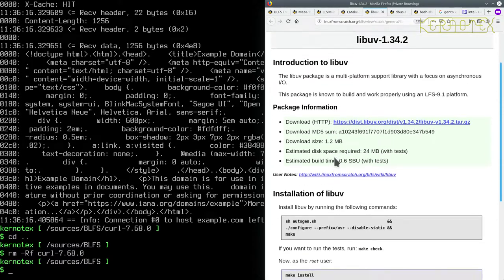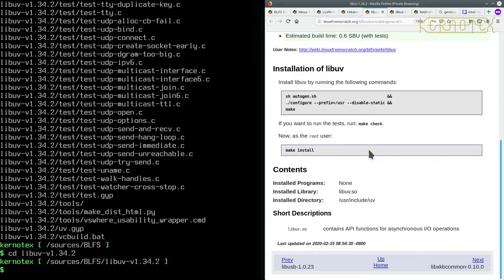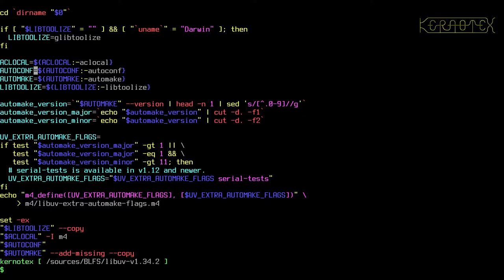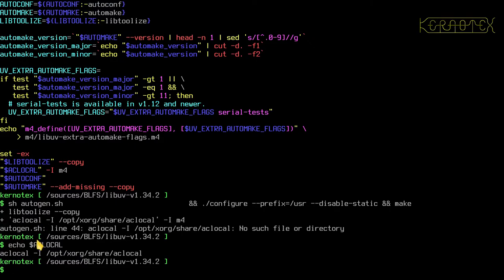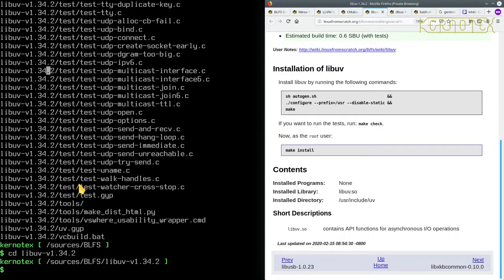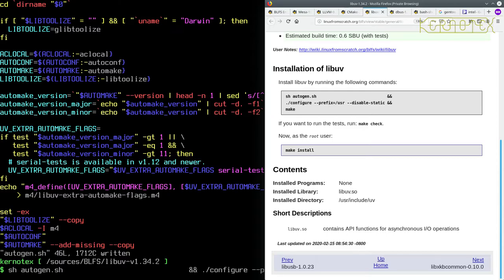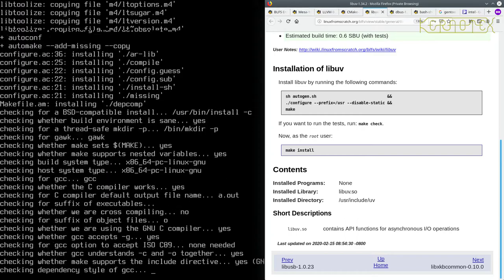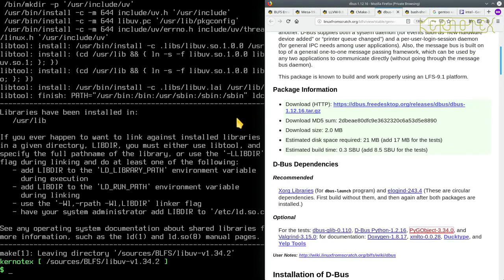How to build and install BLFS 9.1 - Part 48: X Windows (6) Xorg libraries: LibUV and problems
In this video I fathom out some problems while trying to build Libuv.